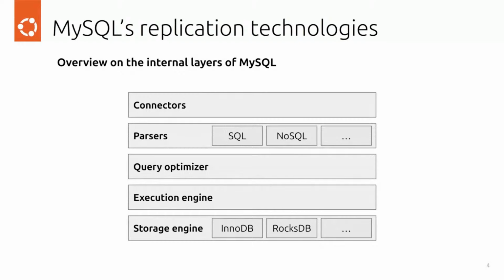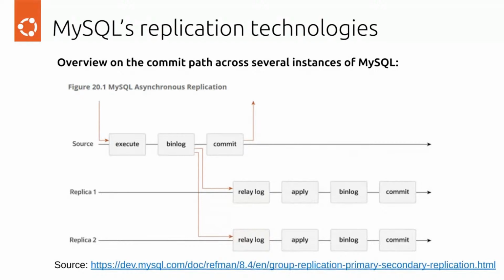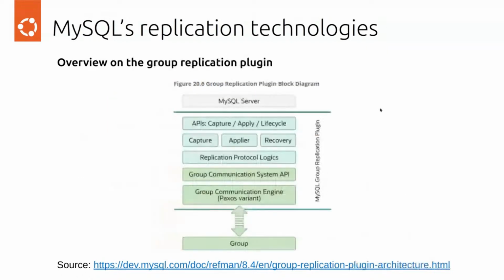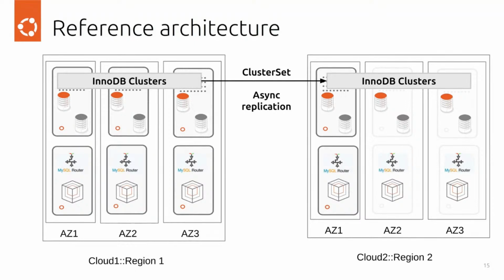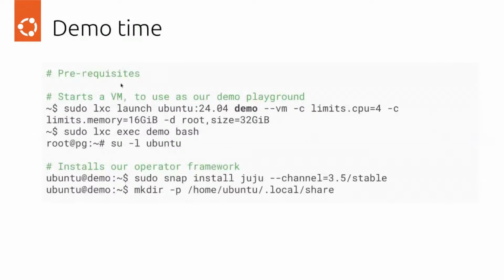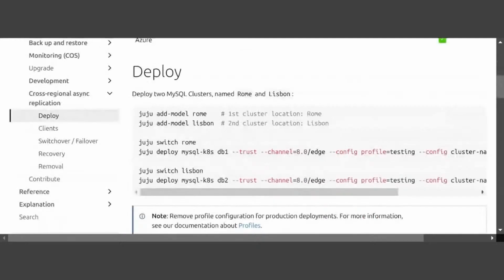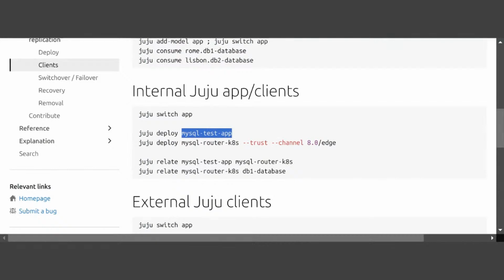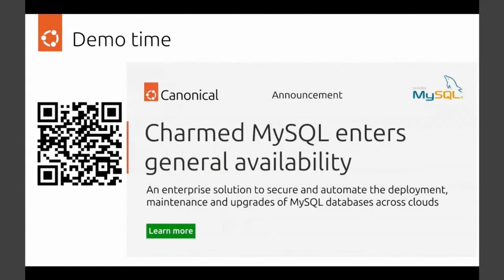Navigating multi-cloud database deployments with MySQL for maximum uptime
Public cloud providers offer convenient services for database deployments. However, depending solely on a single provider’s database-as-a-service can result in vendor lock-in and reduce your system’s resilience against widespread outages affecting the provider.

Instead, explore our approach to deploying MySQL across multiple clouds. A multi-cloud database strategy enables you to retain control of your infrastructure while enhancing overall resiliency and leveraging the unique strengths of each cloud provider.

Join us to learn more about:

- MySQL’s Group replication
- MySQL ClusterSet technology
- Our reference architecture for multi-cloud MySQL deployments